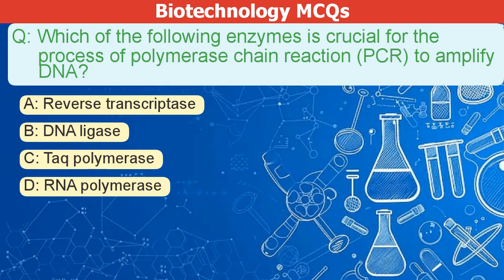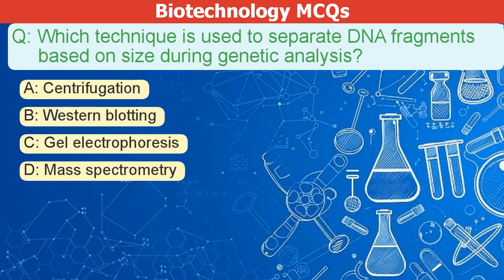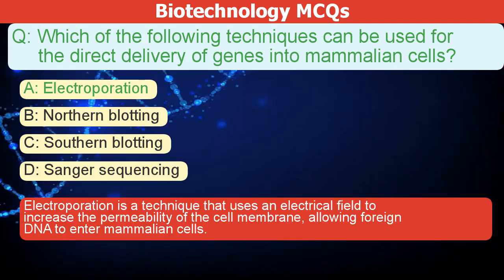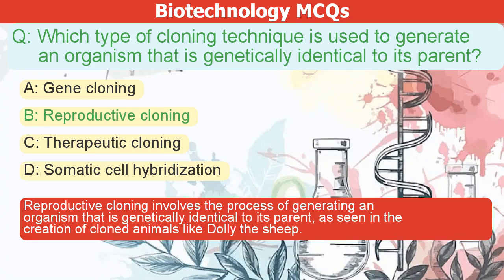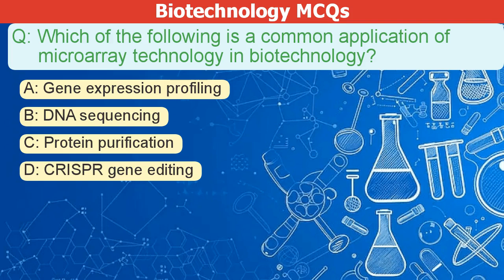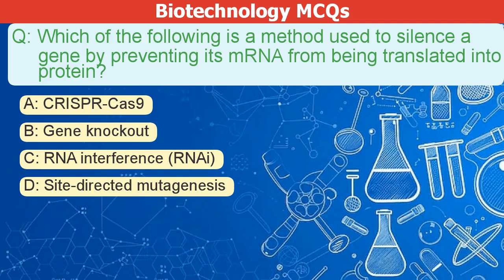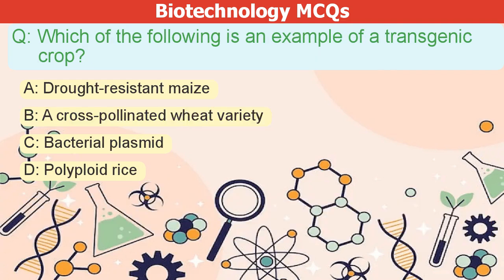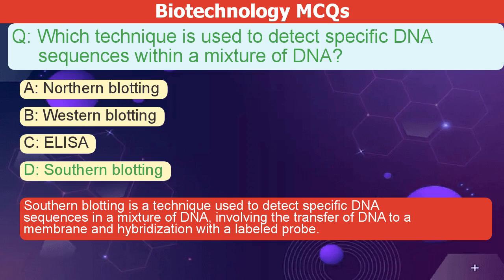Biotechnology MCQs: Test Your Knowledge!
##  Unlocking the Secrets of Life: A Deep Dive into Biotechnology 🧬

**Welcome to the fascinating world of biotechnology!** In this video, we'll explore the revolutionary field that's transforming healthcare, agriculture, and even the environment. From gene editing to synthetic biology, we'll delve into the cutting-edge advancements that are changing the world as we know it.

**Why is biotechnology so important?**

* **Transforming Healthcare:** Biotechnology is revolutionizing disease diagnosis, treatment, and prevention.  We'll explore how gene therapy, personalized medicine, and new drug discoveries are changing the landscape of healthcare, giving hope to patients suffering from debilitating conditions.
* **Boosting Food Security:** Biotechnology is essential in ensuring a sustainable food supply for a growing global population. We'll discuss how genetic modification, biopesticides, and improved agricultural practices are contributing to a more efficient and resilient food system.
* **Protecting Our Environment:**  Biotechnology offers innovative solutions to environmental challenges like pollution, climate change, and energy production. We'll explore how bioremediation, renewable energy sources, and sustainable practices are being developed using biotechnology.

**In this video, we'll answer questions like:**

* What are the different branches of biotechnology?
* How does gene editing work, and what are its ethical implications?
* What are the real-world applications of biotechnology in everyday life?
* What are the future prospects of biotechnology, and what challenges do we need to address?

**This video is for everyone who wants to:**

* Understand the fundamentals of biotechnology.
* Explore the potential of this exciting field.
* Learn about the latest advancements and their impact on society.

**Don't miss out on this insightful journey into the fascinating world of biotechnology!**

Chapters:
00:00:00 - Which of the following enzymes is crucial for the process of polymerase chain reaction (PCR) to amplify DNA?
00:00:38 - Which of the following vectors is most commonly used for gene transfer into plant cells?
00:01:09 - In CRISPR-Cas9 gene editing, which molecule is responsible for guiding Cas9 to the specific DNA sequence for cleavage?
00:01:48 - Which technique is used to separate DNA fragments based on size during genetic analysis?
00:02:24 - Which of the following is an advantage of using transgenic animals in biotechnology?
00:03:01 - Which of the following techniques can be used for the direct delivery of genes into mammalian cells?
00:03:32 - Which enzyme is used to create sticky ends during DNA cloning to facilitate the ligation of DNA fragments?
00:04:09 - Which of the following best describes the role of RNA interference (RNAi) in gene regulation?
00:04:50 - Which type of cloning technique is used to generate an organism that is genetically identical to its parent?
00:05:25 - Which method is used to introduce foreign DNA into bacterial cells for cloning purposes?
00:06:00 - In the context of genetic engineering, what is the purpose of a selectable marker?
00:06:43 - Which of the following is a common application of microarray technology in biotechnology?
00:07:16 - Which of the following describes a key difference between traditional breeding and genetic engineering?
00:08:00 - Which type of stem cells have the potential to differentiate into all cell types, including placental cells?
00:08:37 - Which of the following is a method used to silence a gene by preventing its mRNA from being translated into protein?
00:09:13 - What is the role o